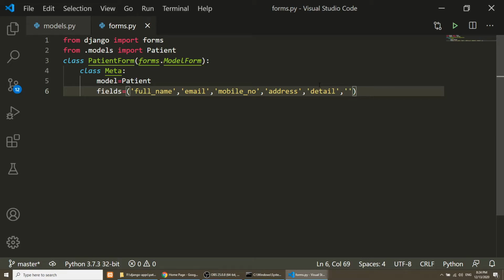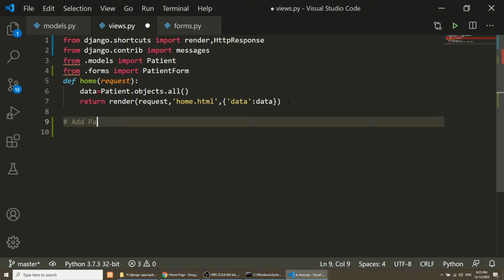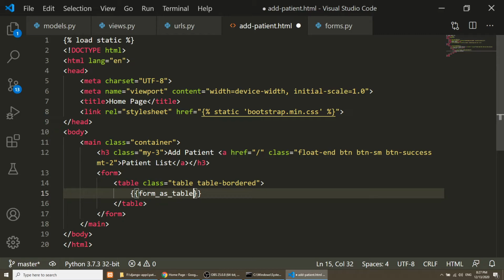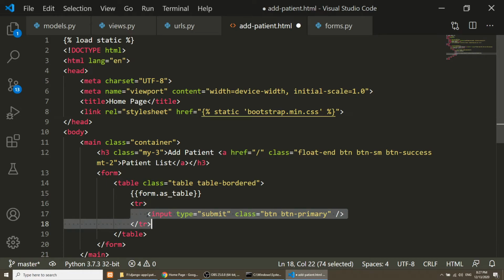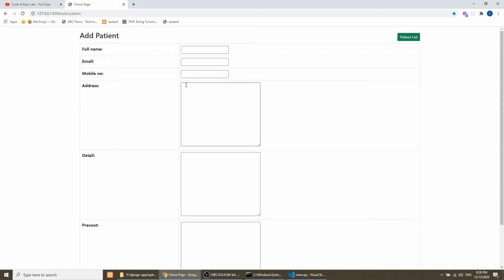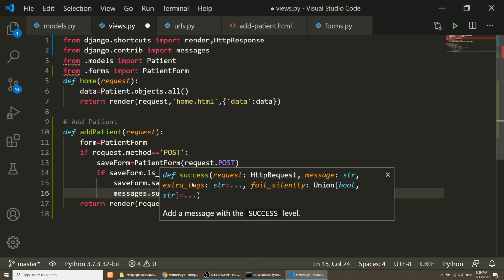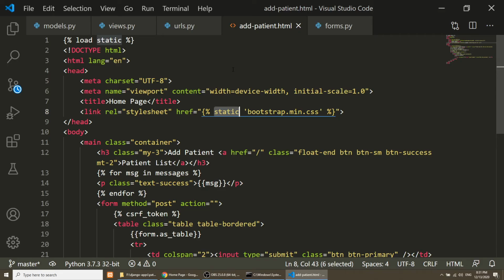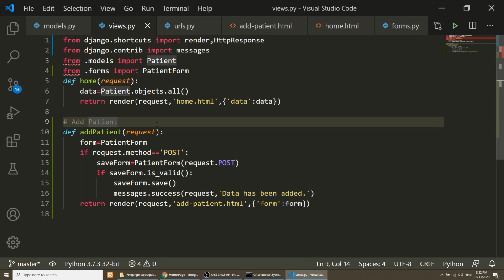Django Tutorials | Patient Record App | Create Django model form | Django 3 | Bootstrap 5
Django Tutorials | Patient Record App | Create Django model form | Django 3 | Bootstrap 5. In this video, We will learn how to create model form.We will also learn how to submit the model form data and save in database. We will use the messages framework to show the message after form is submitted successfully. You will learn lots of things in this video. I am updating all source code on GitHub.

We will cover the following things in this series:
1.  How to setup or install Django 3
2.  Learn Django from scratch
3.  Learn Django with an example project
4.  How to create a project from scratch with Django 3
5.  How to create an application in Django 3
6.  How to create a model in Django 3
7.  How to register model in Django admin
8.  How to create model fields in Django 3
9.  How to create migration in Django 3
10. How to migrate model in Django 3
11. How to create an admin panel in Django 3
12. How to work with admin panel in Django 3
13. How to create templates in Django 3
14. How to fetch data from database in Django 3
15. How to show data in Django templates
16. How to implement pagination in Django 3
17. How to upload image in Django
18. How to insert data database with Django 3
19. How to make a dynamic website in Django 3
20. How to create a website in Django 3, bootstrap 4, and SQLite
21. How to create a Patient record app in Django 3 and SQLite
22. How to create a Django project from scratch
23. How to run the server in Django 3
24. How to create a template with bootstrap 5
25. How to create Model Form in Django 3
26. How to submit the model form data in the database,
27. How to submit form data
28. How to show message after form submit